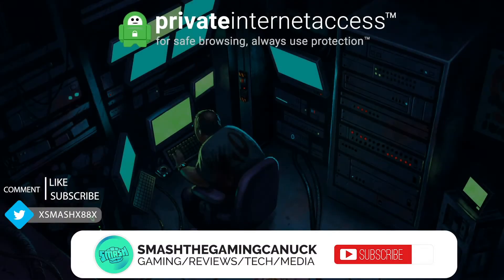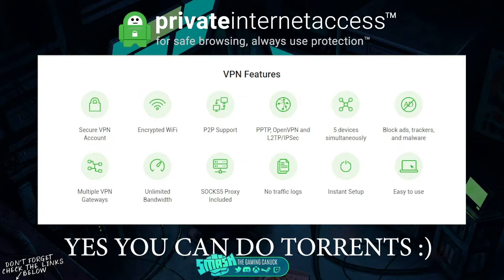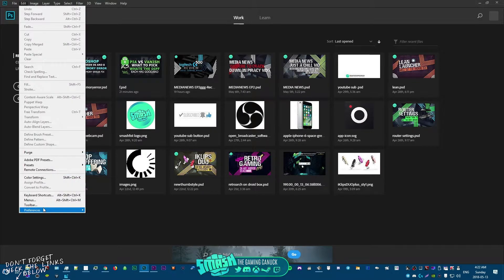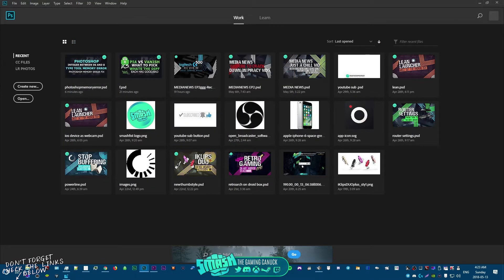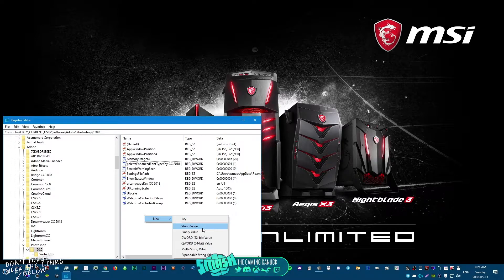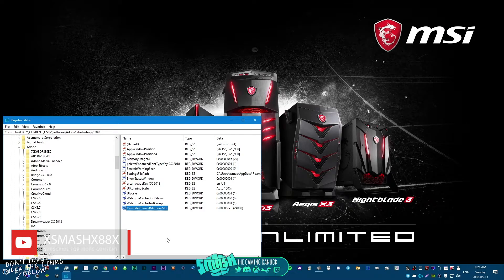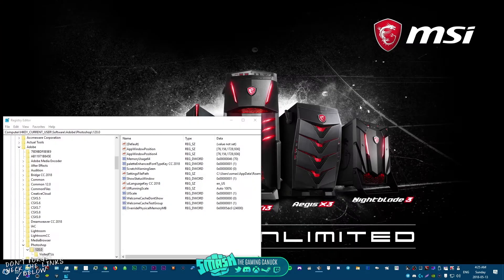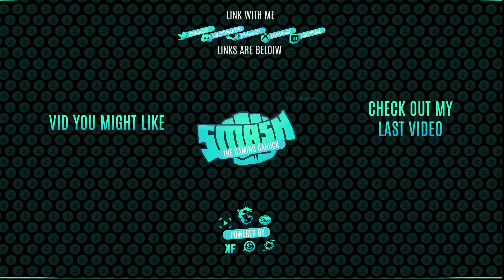Adobe Photoshop Memory Fix - Photoshop integer between 96 and 8 Fix - Type tool memory error fix